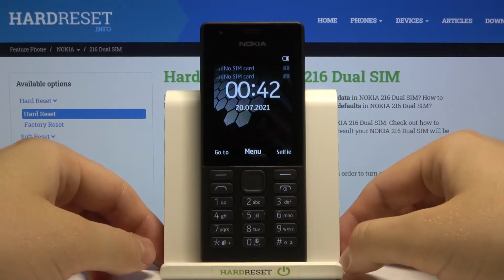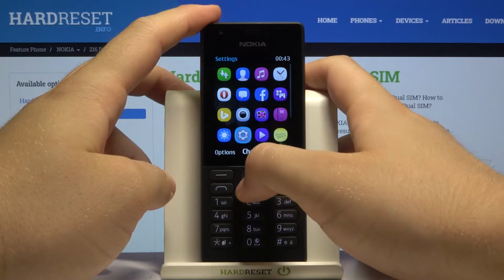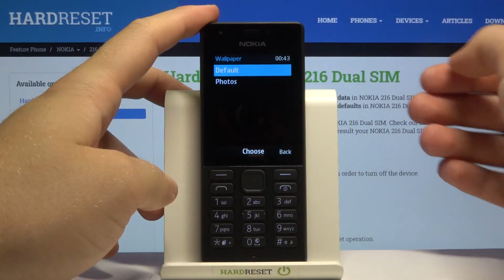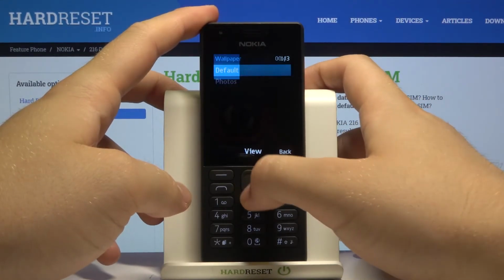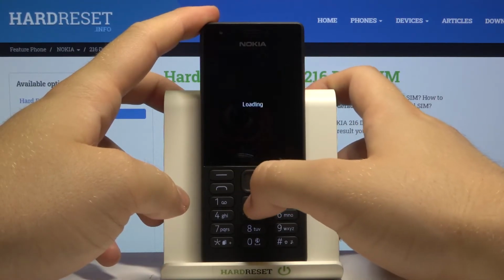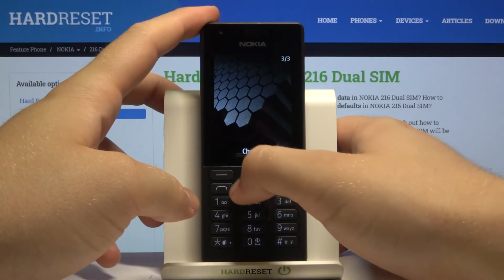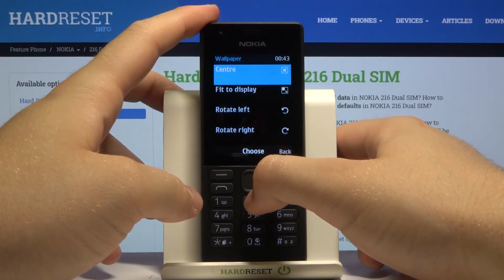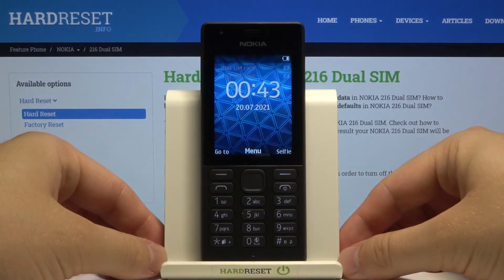How to Change Wallpaper in NOKIA 216 – Update Desktop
Learn more info about NOKIA 216:
Wondering how to refresh the desktop of NOKIA 216 using a new wallpaper? Are you looking for a way to switch the current wallpaper in NOKIA 216? Check out the enclosed instructions, where we show you how to smoothly change wallpaper in NOKIA 216. If you want to check out how to set the preferred picture on the screen of the presented model of the Nokia device, follow the presented video guide and learn how to change wallpaper in NOKIA 216. Let’s use the tutorial and learn how to update the desktop look on the Nokia device. Visit our HardReset.info YT channel and discover many useful tutorials for NOKIA 216.

How to change wallpaper in NOKIA 216? How to switch current wallpaper in NOKIA 216? How to update the desktop in NOKIA 216? How to refresh the NOKIA 216 screen look? How to set new wallpaper in NOKIA 216? How to choose wallpaper in NOKIA 216?